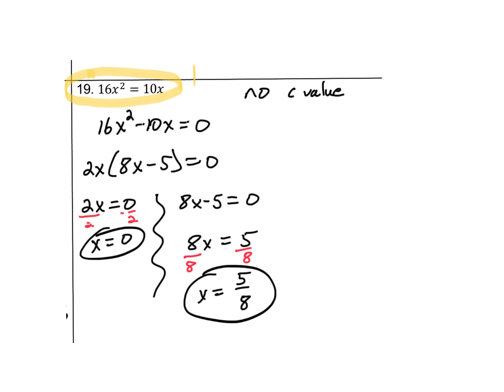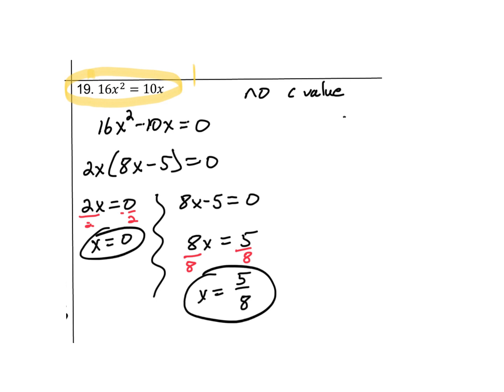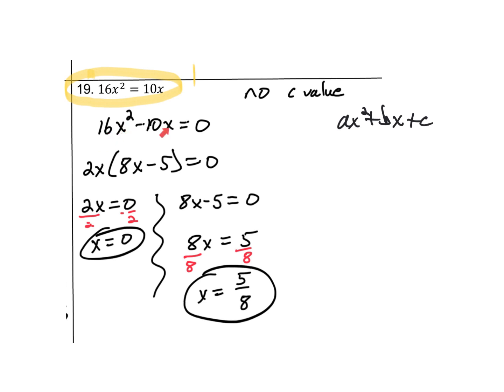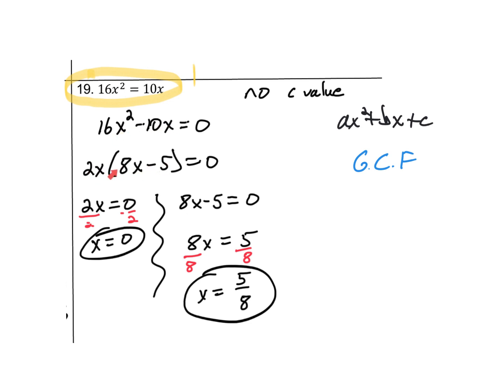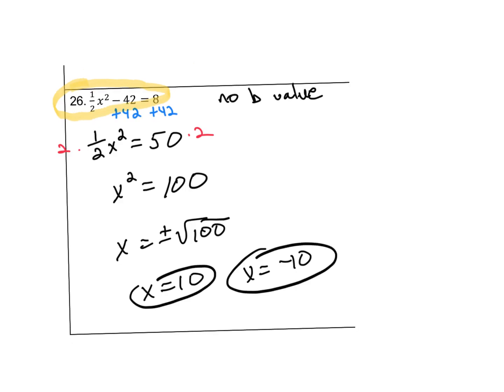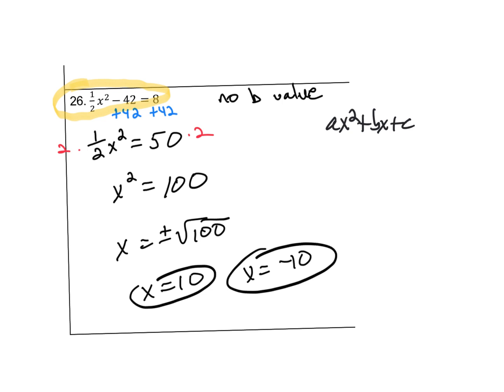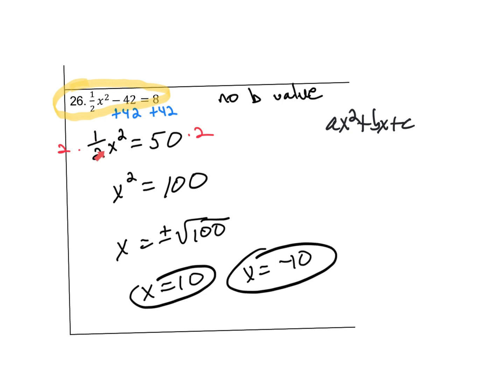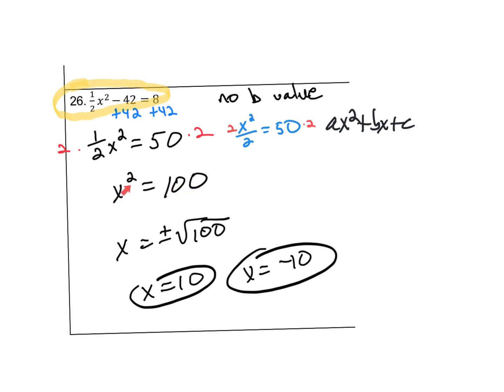U5B Test Review #’s 19, 26